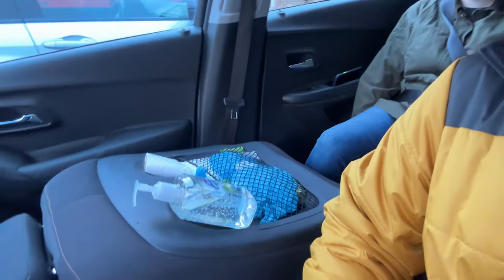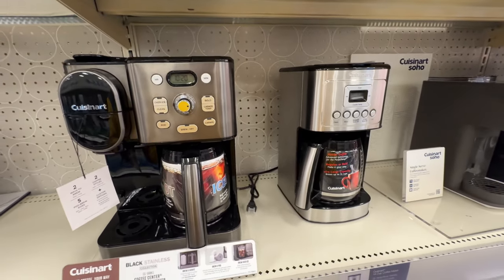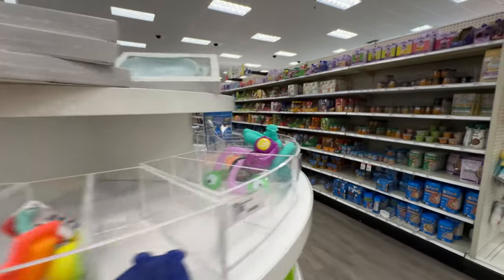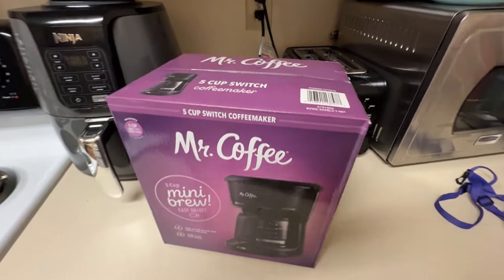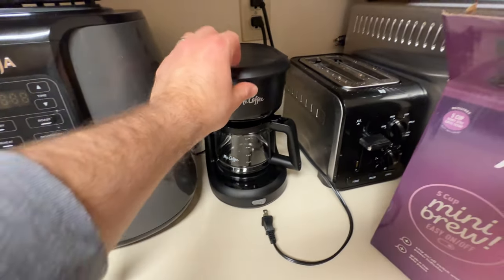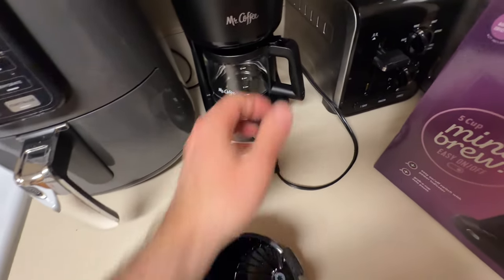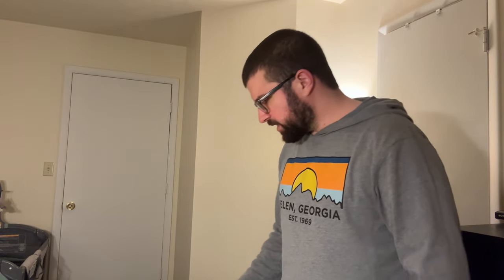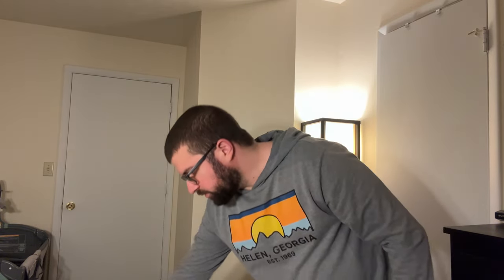Getting a new coffee maker - 1/30/24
The lack of sleep is starting to catch up to me so it's time to replace my old coffee maker.